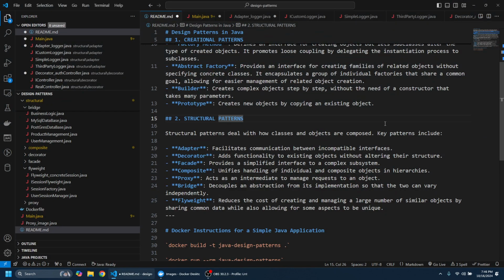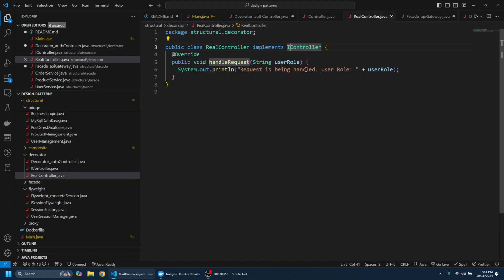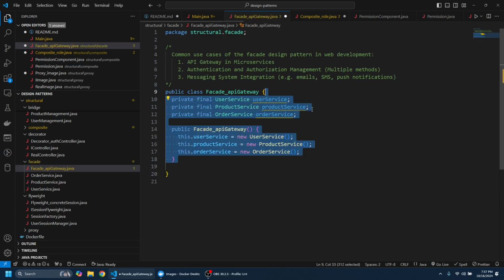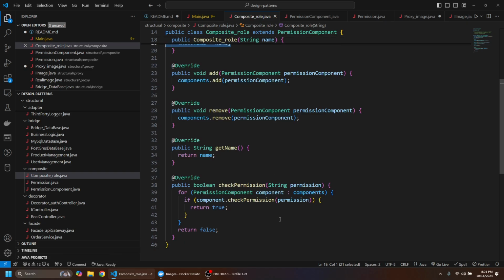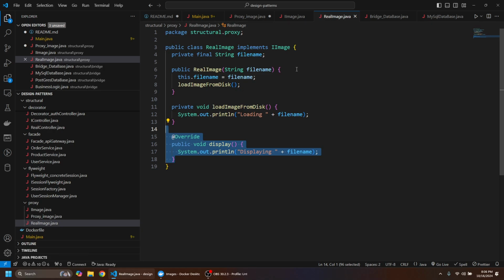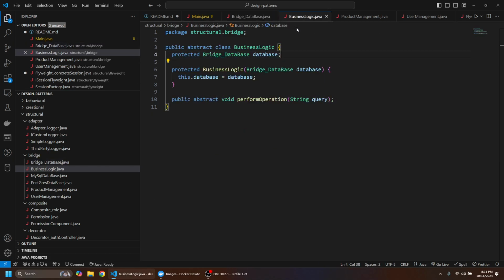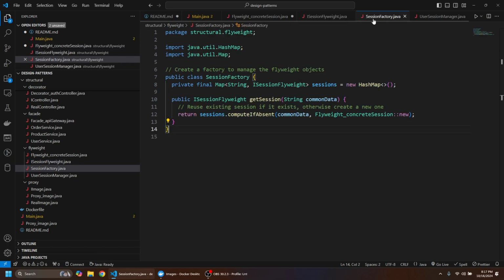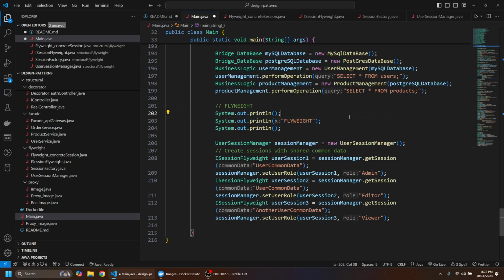Java Design Patterns - Structural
In this video we look at all 7 of the structural design patterns in Java.

0:00 - Introduction
0:10 - Adapter
3:40 - Decorator
9:05 - Facade
11:30 - Composite
18:40 - Proxy
23:25 - Bridge
28:50 - Flyweight